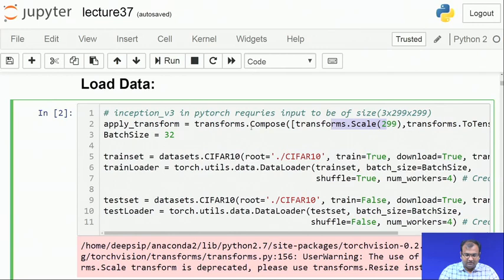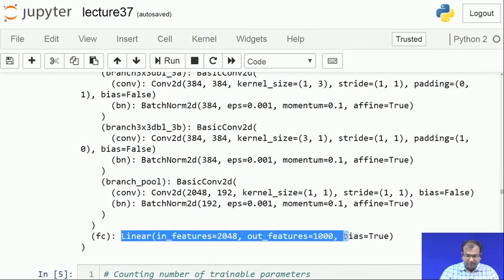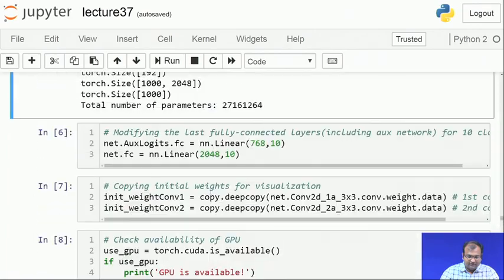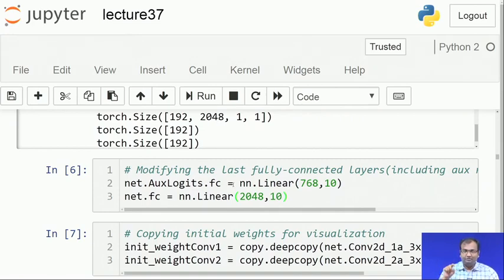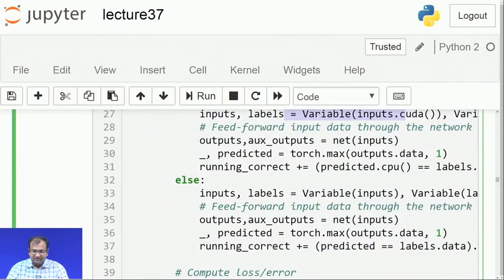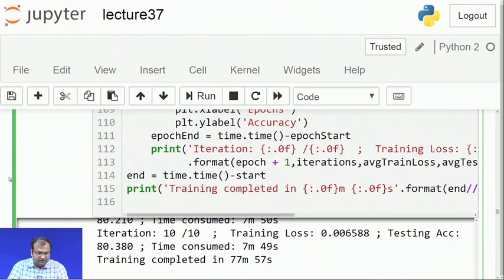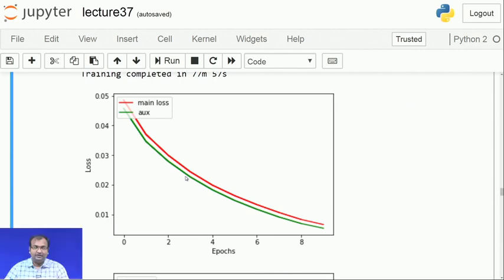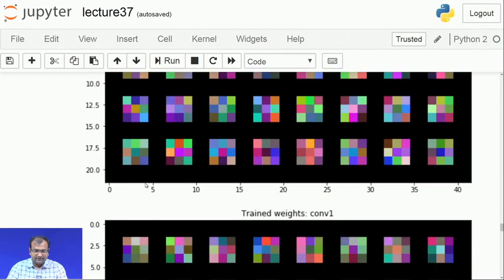Lecture 37 : GoogLeNet